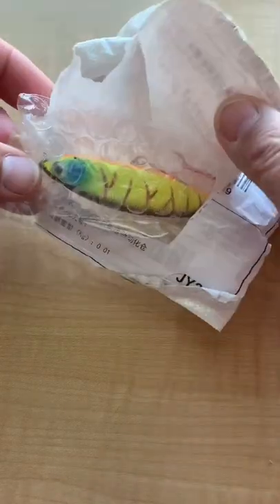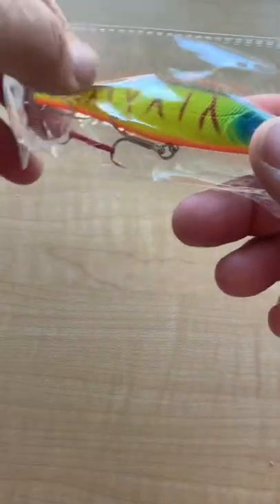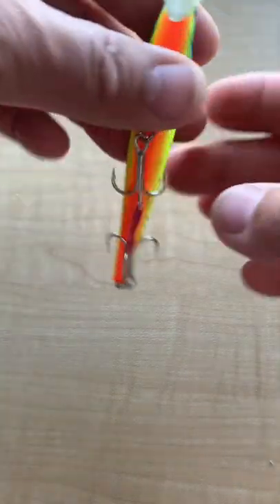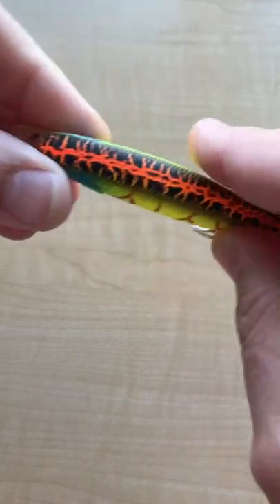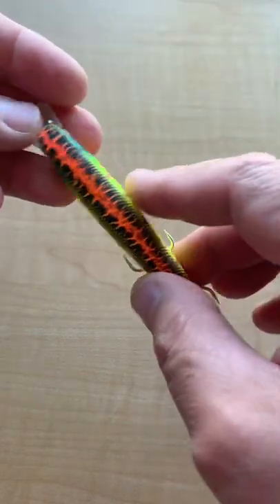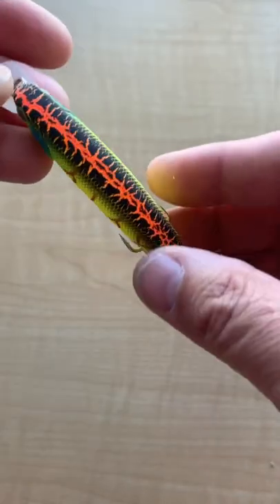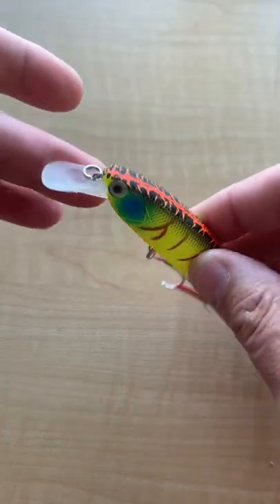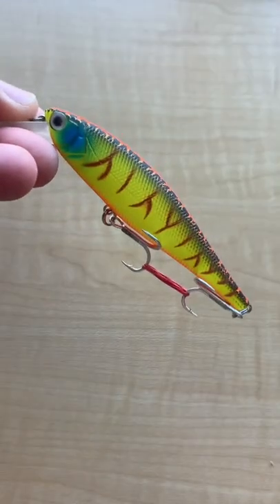Nice Neon Jerkbait Fishing Lure!